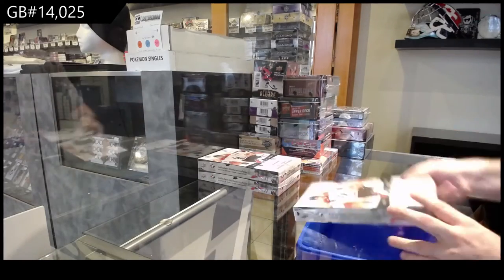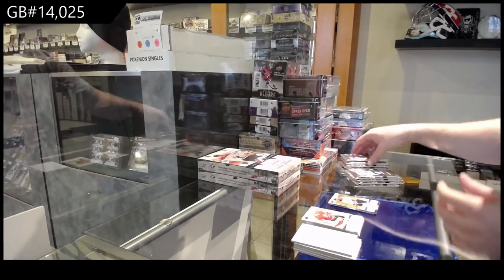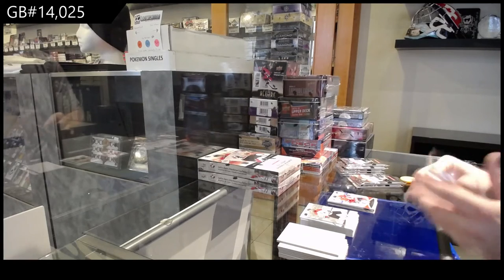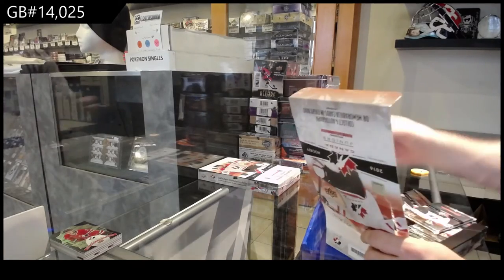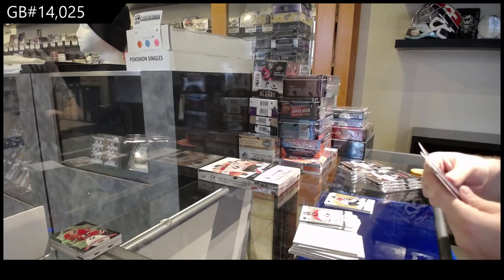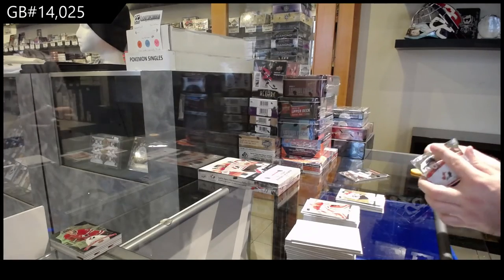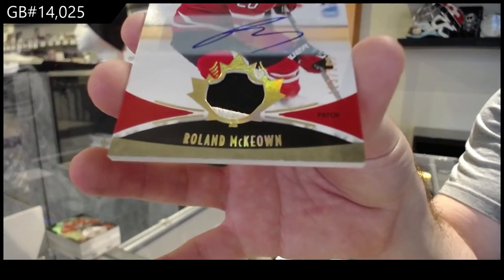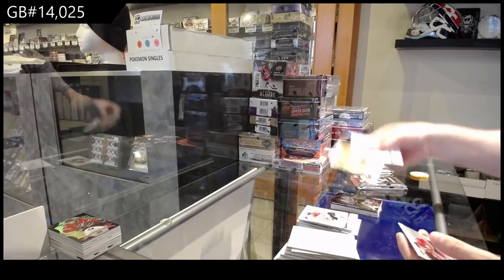16-17 Upper Deck Team Canada World Juniors Hockey 3 Box Break - C&C GB #14,025